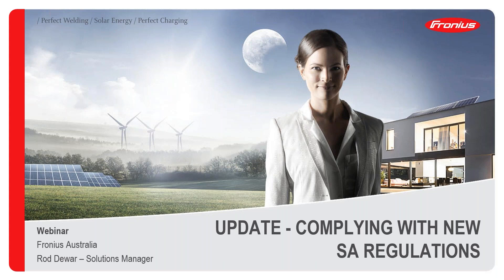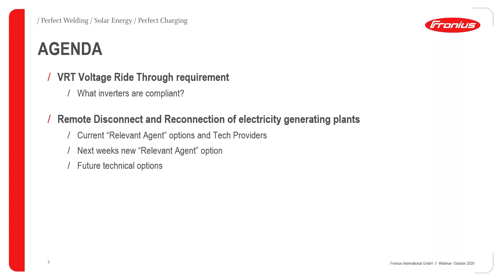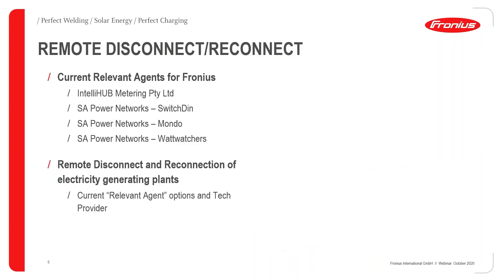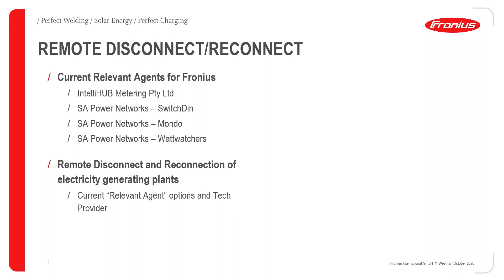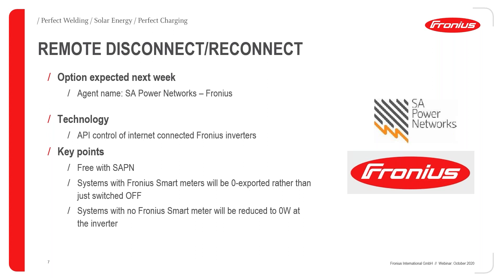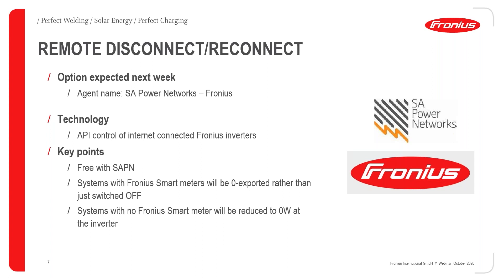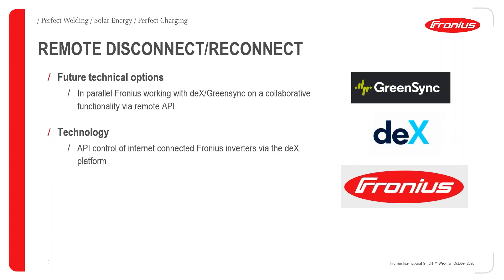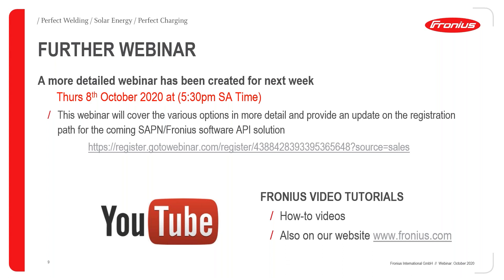Webinar: 15-minute update with Fronius on complying with the new SA regulations (AUS)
The number of small commercial and residential systems in SA is increasing and is forecast to soon output more energy to the grid than is being consumed.

This presents considerable challenges in keeping the electricity distribution network stable. With this in mind, the SA government have imposed a number of new technical regulations and requirements for smaller generating systems. A number of these regulations came into effective as of Monday, September 28.

In this short, 15 minute update, Fronius Solutions Manager, Rod Dewar, will discuss how you can comply with the new technical standards using Fronius solutions.